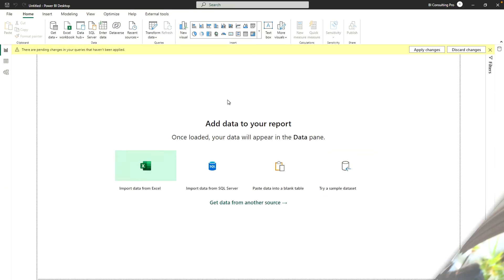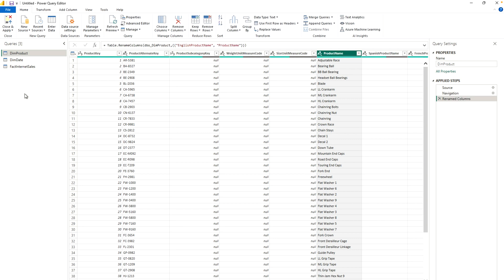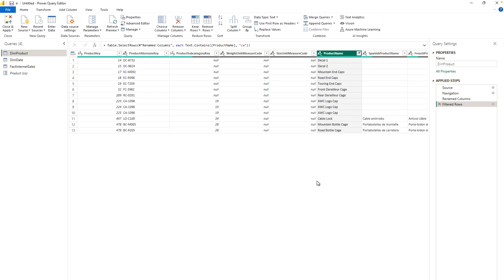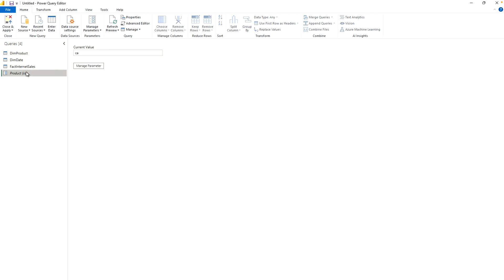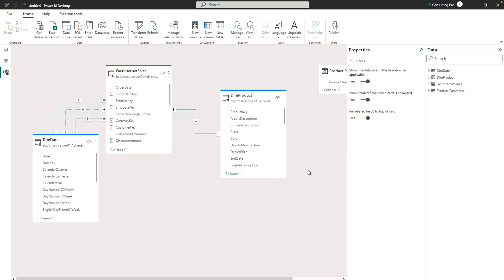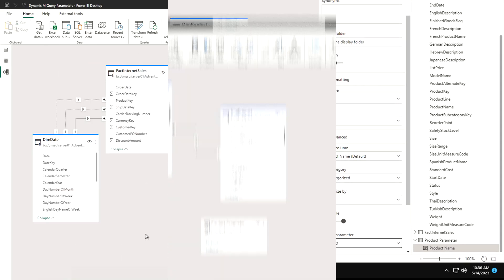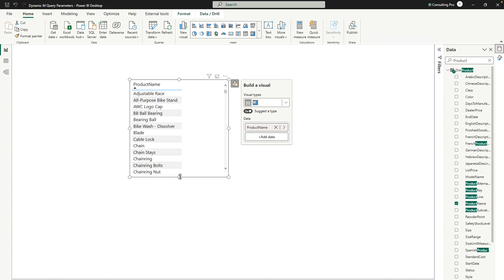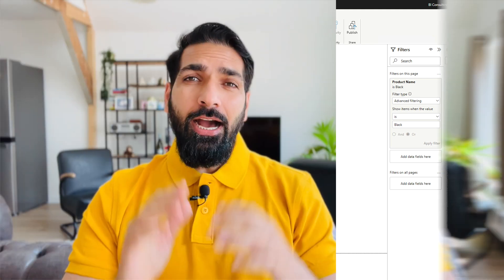How To Use Dynamic M Query Parameters In Power Bi Desktop?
Join this course to become a Data Analyst, a Power BI Developer or a BI Developer and take your career to new heights. Join NOW!!

What are Dynamic M query parameters in Power BI Desktop? Why do we need them?

This video tutorial will guide you through the process of creating and utilizing dynamic M query parameters within Power BI Desktop. By utilizing dynamic M query parameters, model authors can determine the filter and slicer values that report viewers can apply as an M query parameter. With dynamic M query parameters, model authors have greater flexibility to tailor the filter selections that are incorporated into DirectQuery source queries.

Important Links